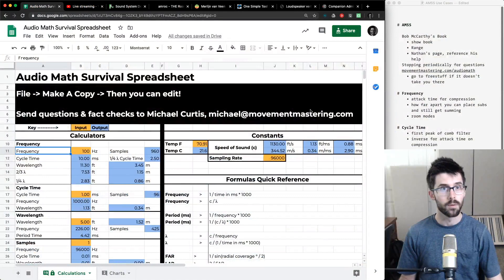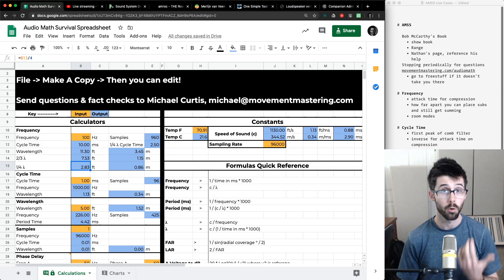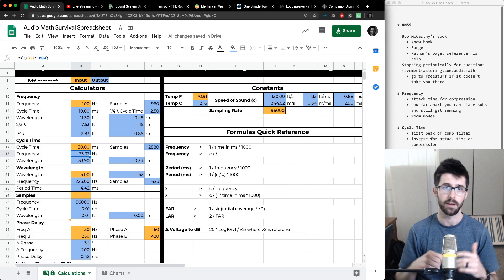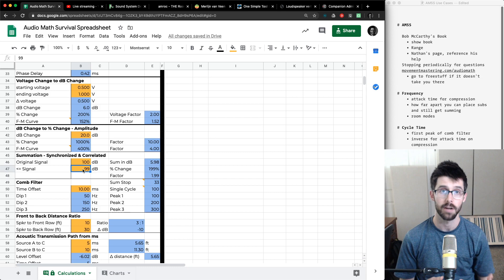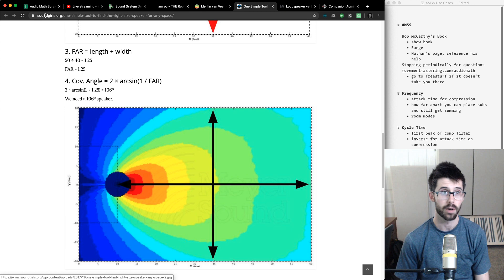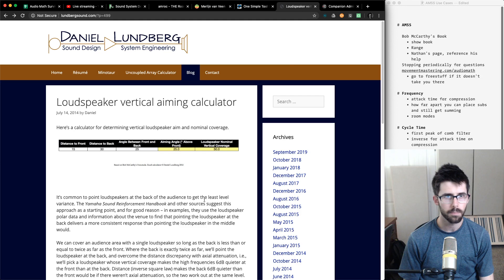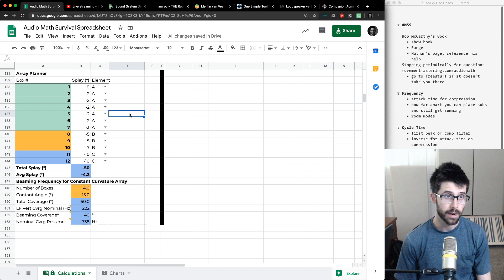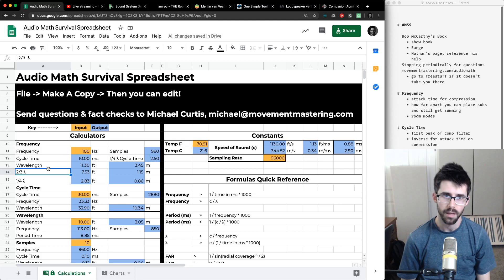Audio Math Survival Spreadsheet | Field Tested Calculations For Live & Studio